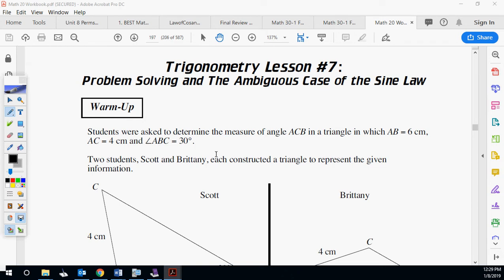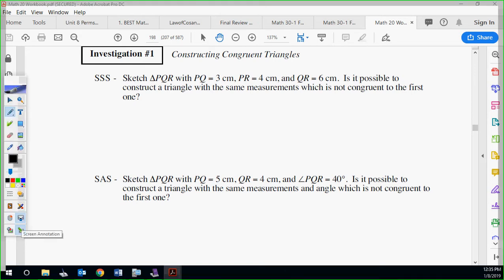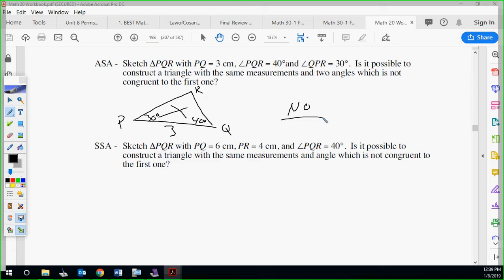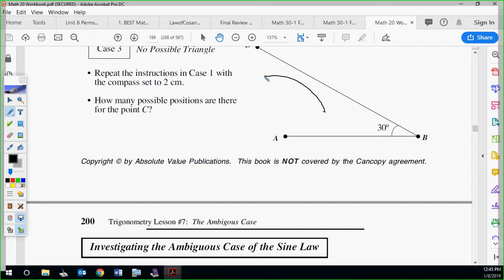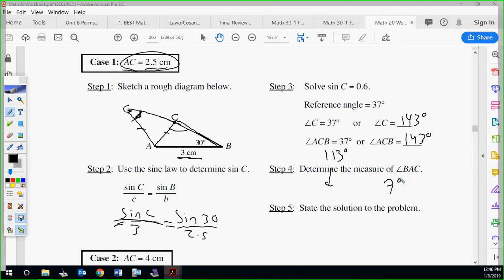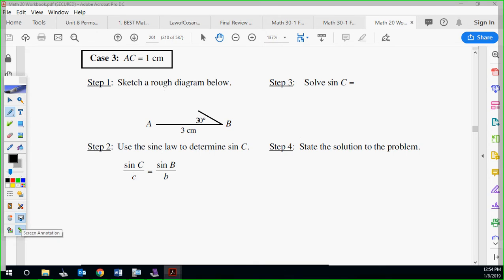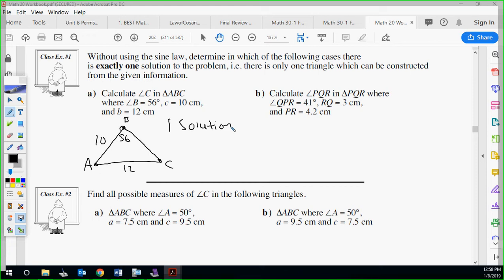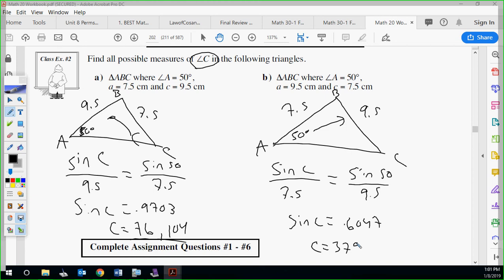S3 Chapter 3 Lesson 7 -Ambiguous Case of the Sine Law M20